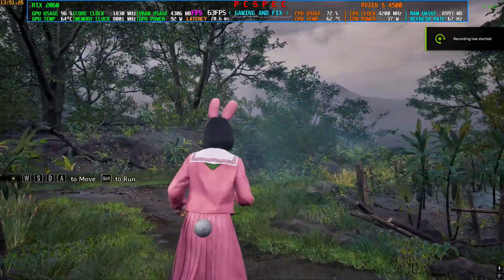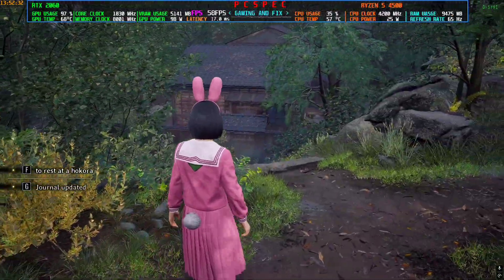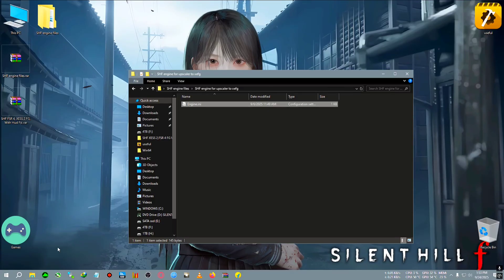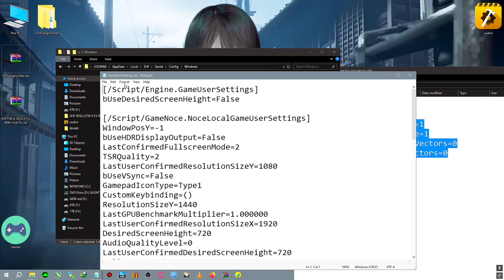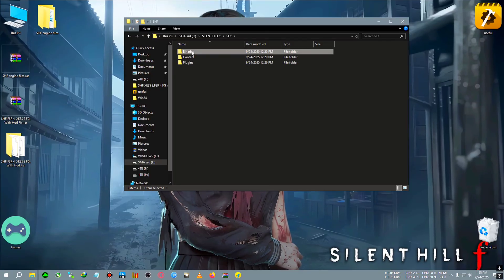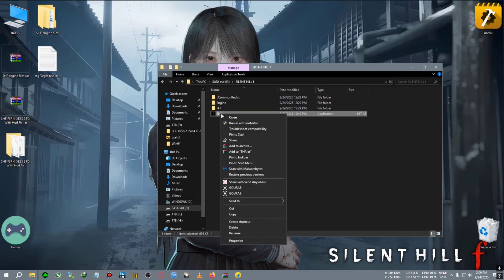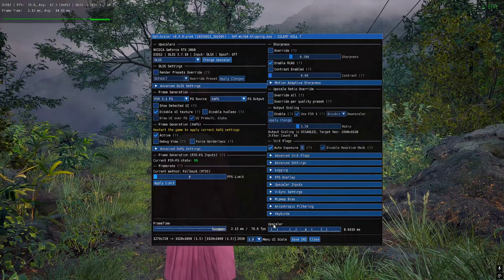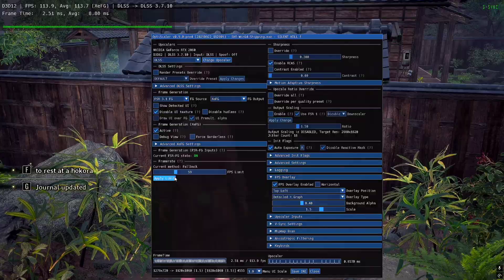How To install FSR 4/XESS 2 FG With Hud Fix in Silent Hill F & Boost FPS For ALL GPU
upi- gbiswas37@boi